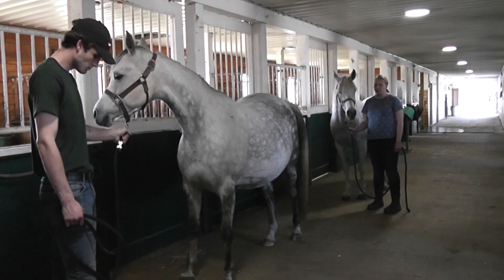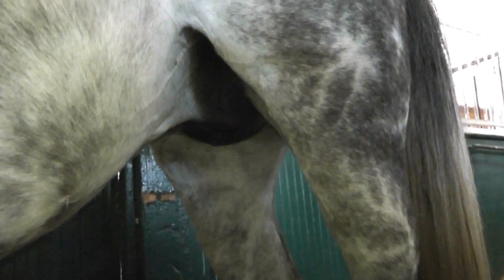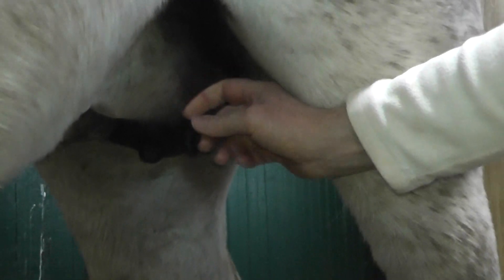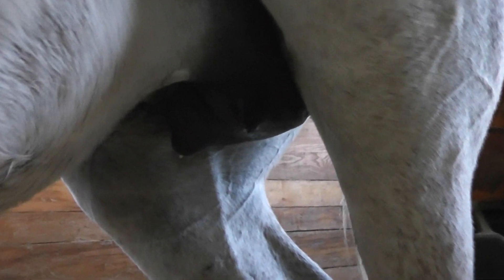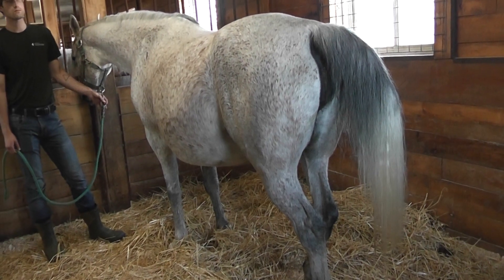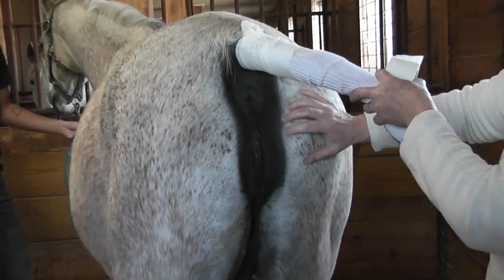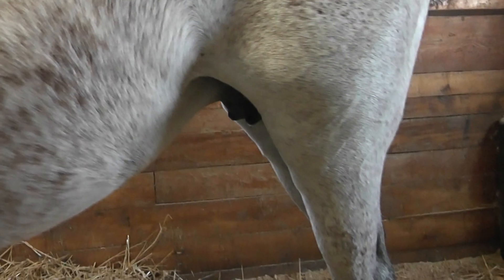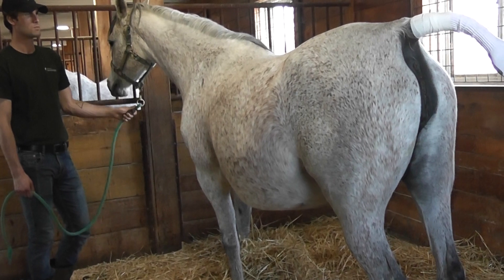Mare udder development and foaling date